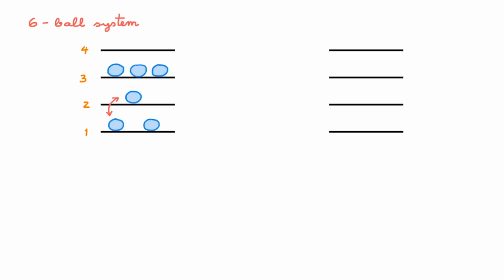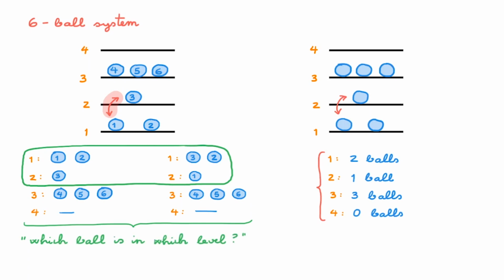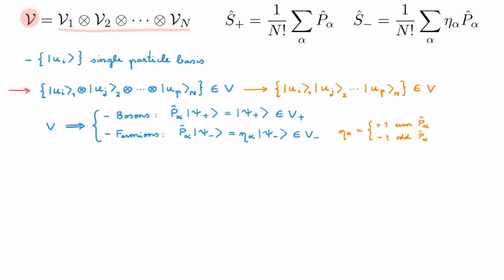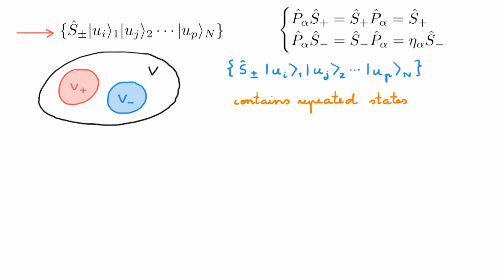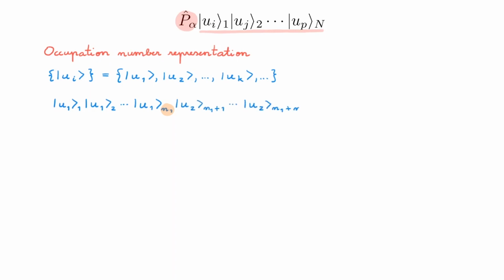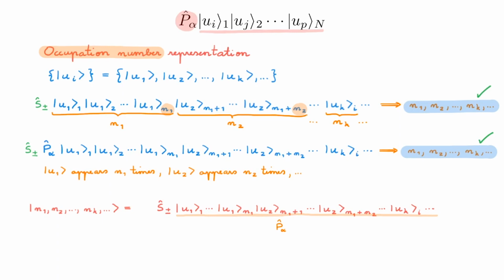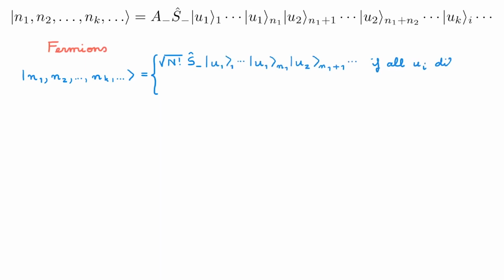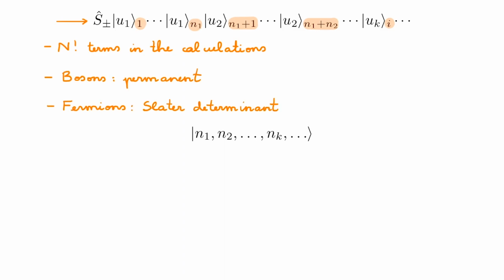Occupation number representation of quantum states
📚 In the videos on identical particles we have constructed symmetric and antisymmetric states to describe bosons and fermions. We have written down these states as sums over N! permutations of a given tensor product state, which leads to long expressions. Today we will see that this description has a lot of redundancy built in, and will instead introduce the occupation number representation that provides a much more compact description. Qualitatively, we have so far been describing systems of identical quantum particles by asking the question "which particle is in which state?". In the occupation number representation we instead describe the system by asking the question "how many particles are in each state?". The occupation number representation is a more natural way of describing identical particles, and it forms the basis of second quantization, a powerful formalism that will allow us to study advanced topics like quantum field theory or quantum statistical mechanics.